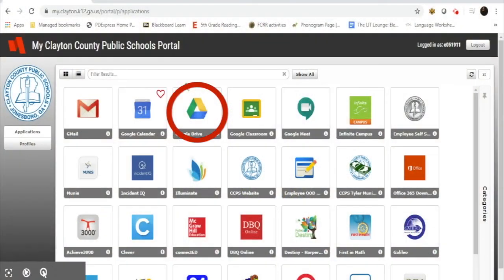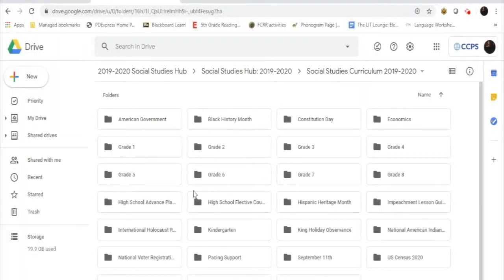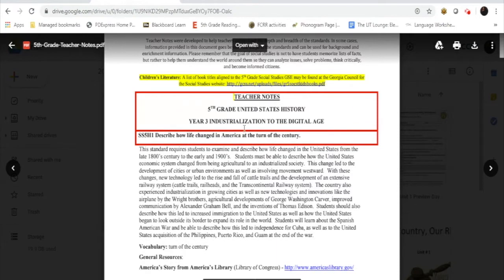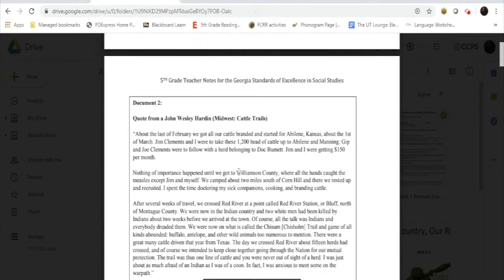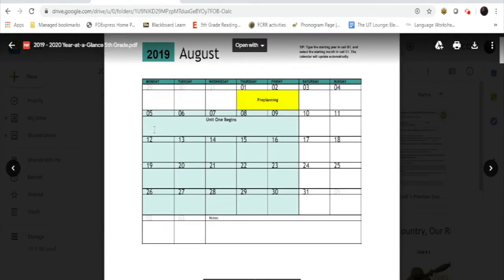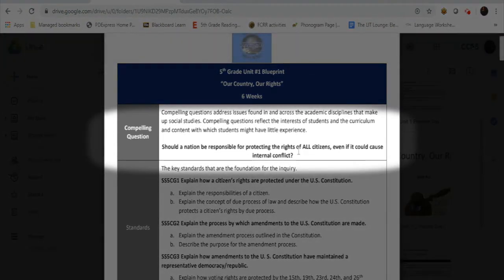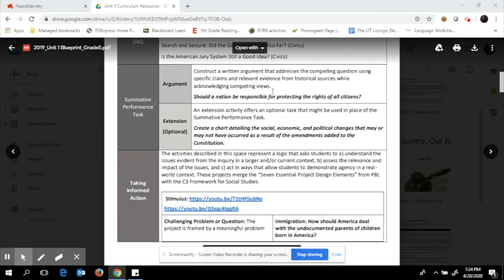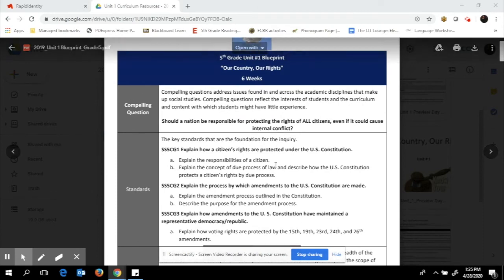Planning for Social studies - Gathering resources (Using the Social Studies Hub pt.2)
In this video I walk through how I begin planning for a social studies lesson. Step by step, I go through each resource in order to aid other teachers gather their resources. In this particular video, I use the Social Studies hub provided by my district in order to gather  my teaching resources.